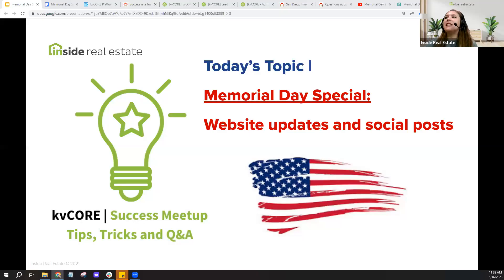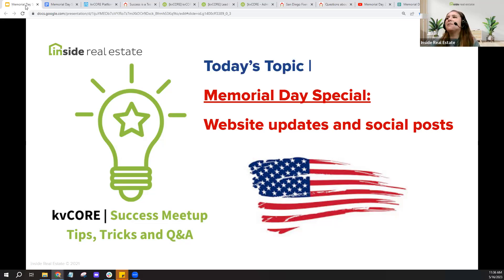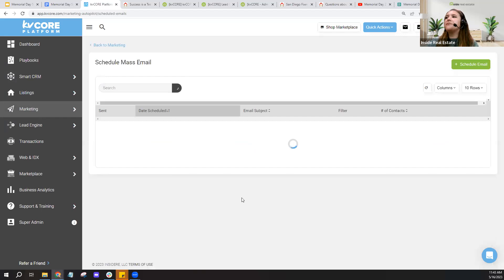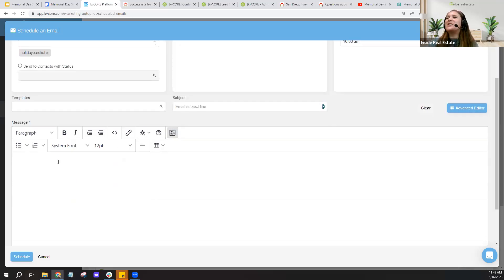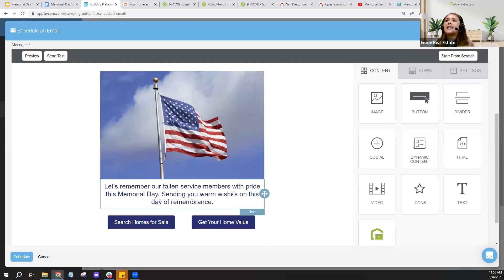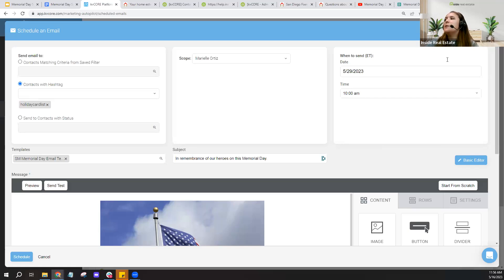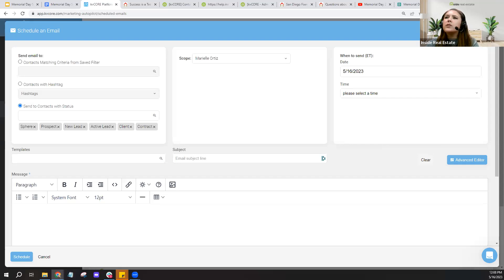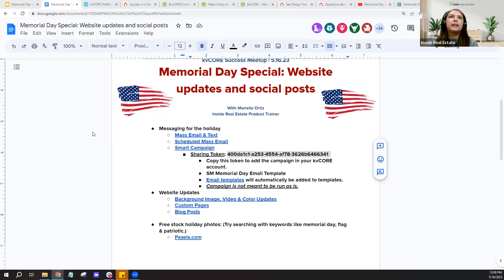Memorial Day Special: Website Updates and Social Posts